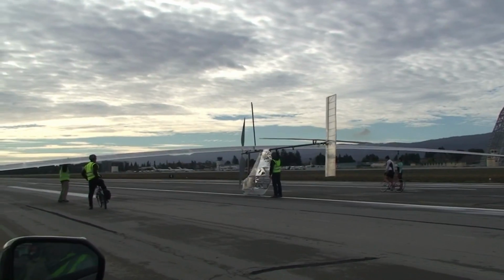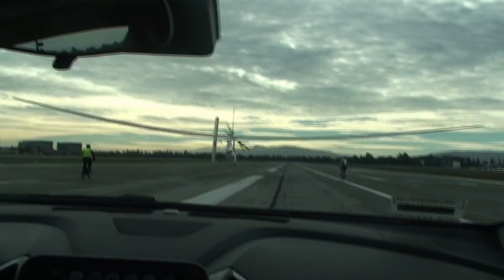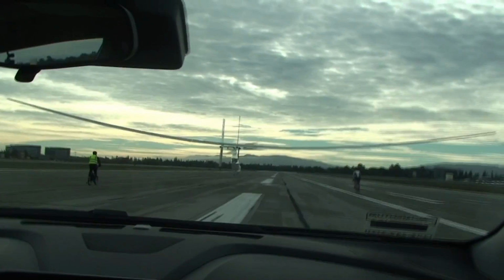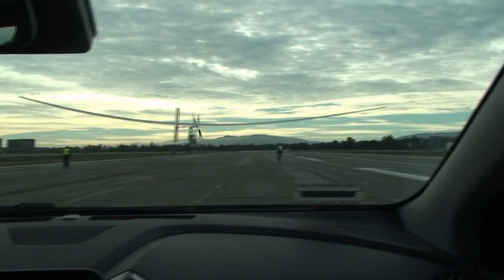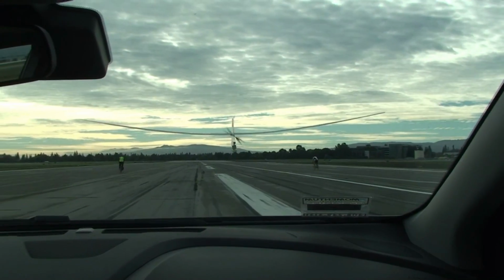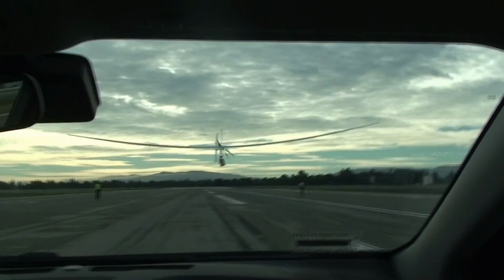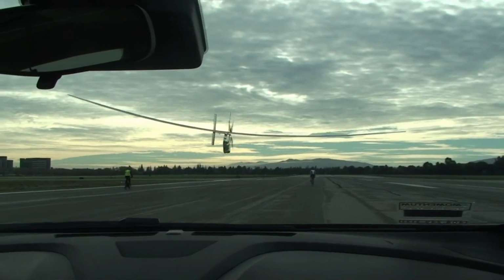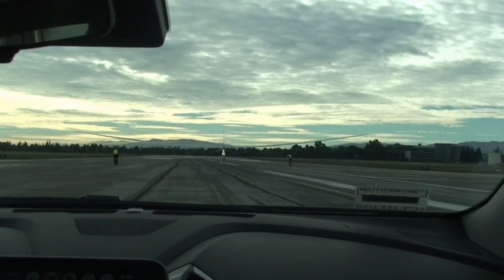11-Dec-2016 DaSH at Moffett, Ariel Flight 3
Ariel Herrmann flies the DaSH v5-WE airplane at Moffett Federal Airfield.  Runway 14L.

Flight #3 on the day, 25th total DaSH flight.

Video from Chase Vehicle #1